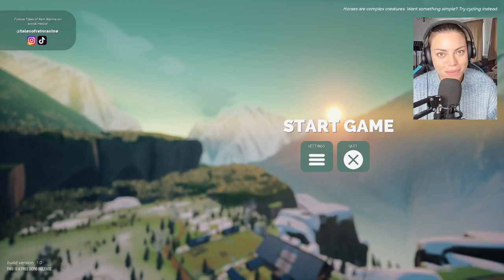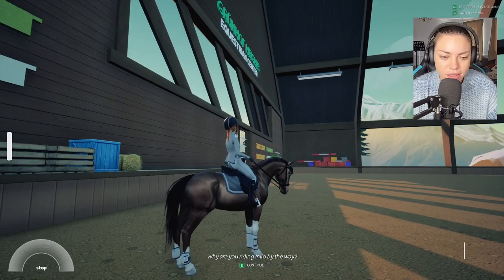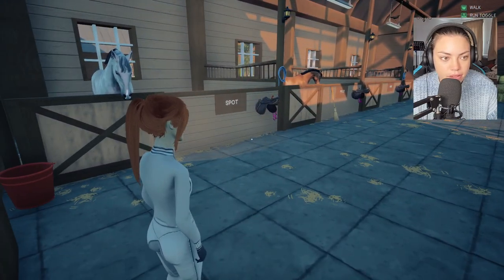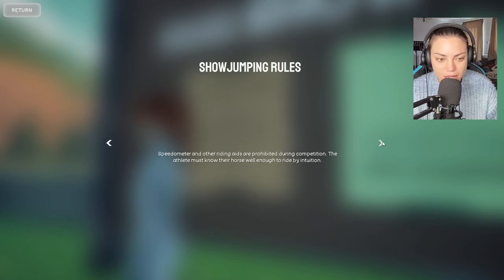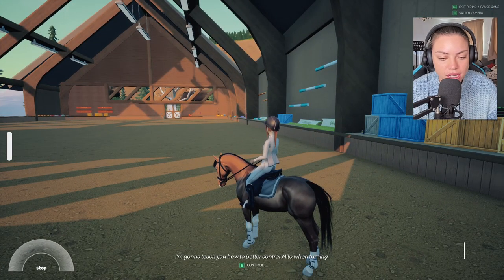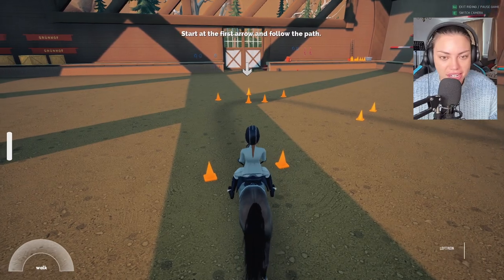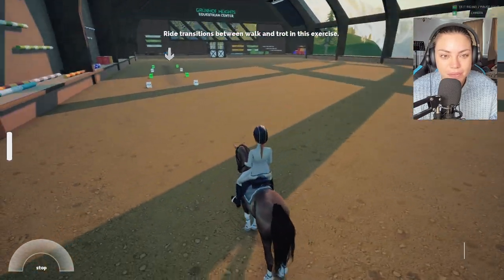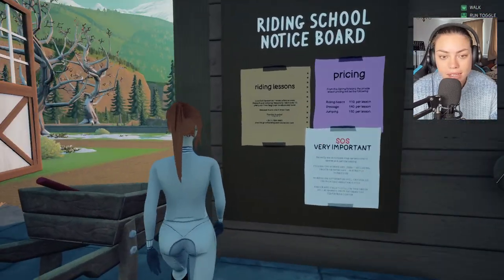BEST NEW EQUESTRIAN GAME OF THE YEAR! Tales of Rein Ravine Free Demo! #1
The best horse game for 2022?
Tales of Rein Ravine is a wonderful new game from an indie gaming company, you can support the game here:

LADY RANGER CHANNEL MEMBERS:
Horsey people:
Larna Ross
Dracoe Veils
Nouveau EQ
Patricia Murphy
elisabeth vamos

Horsome People:
Jordan Ward

VIP RANGER:
Jezza&Emmy Rose